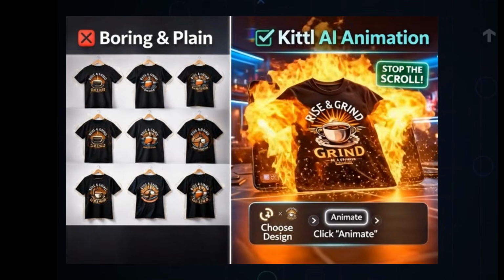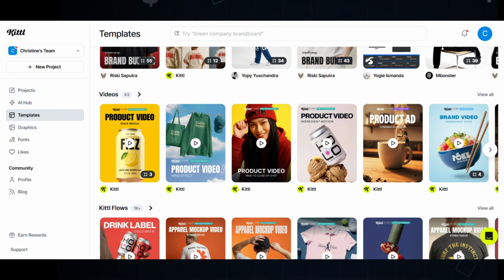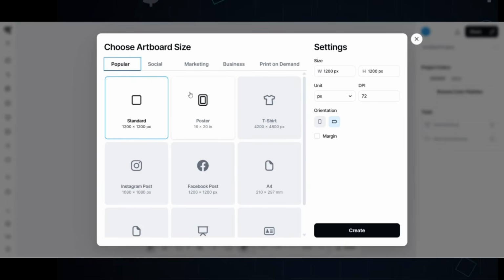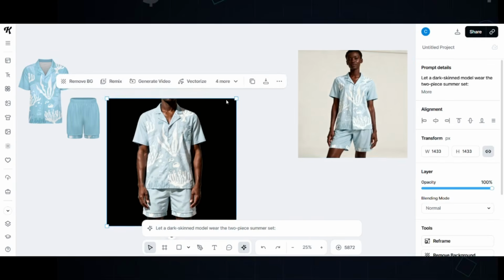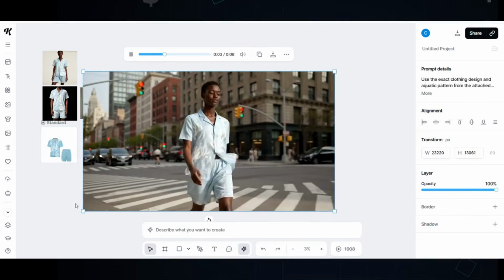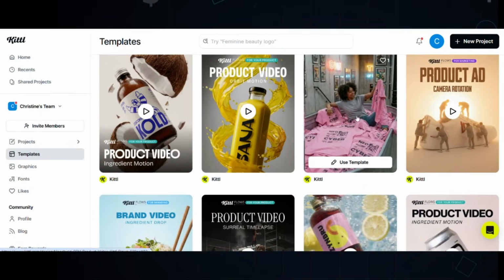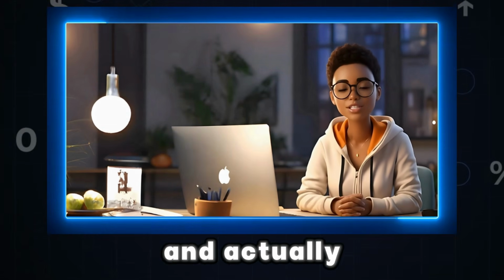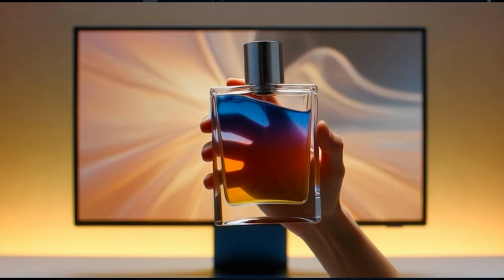New Hack! Turn ANY Image into a Viral Product Video | Free AI Product Video Generator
Kittl just released a powerful new AI animation feature — and if you're in print on demand or e-commerce, this is a game changer. In this video, I'll show you how to use Kittl's Grok AI animation tool to create high-quality product designs AND animated product mock-ups that you can use directly with Printify.

⏱️ TIMESTAMPS:
0:00 – Intro
0:45 – What is Kittl's Animation Feature?
2:00 – Demo: Creating a High-Quality Product Design
4:00 – Demo: Animated Product Visuals & Mock-ups (Printify Workflow)
6:30 – Why This Matters for Your Business
7:30 – Outro

Using these links help support the growth of my channel so I can keep making more videos for you. I only recommend products or services that I have used or believe may help you. 𝗧𝗛𝗔𝗡𝗞𝗦 𝗦𝗢 𝗠𝗨𝗖𝗛 𝗙𝗢𝗥 𝗬𝗢𝗨𝗥 𝗦𝗨𝗣𝗣𝗢𝗥𝗧!

This video is for informational and educational purposes ONLY. Any earnings or income examples are not typical and are not guarantees of future results; your success will depend on your own efforts and market conditions.